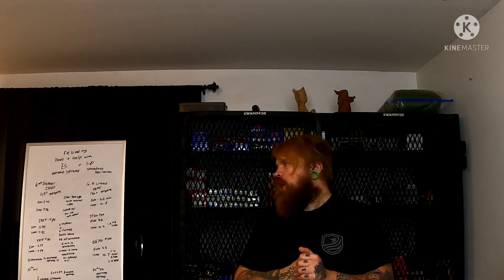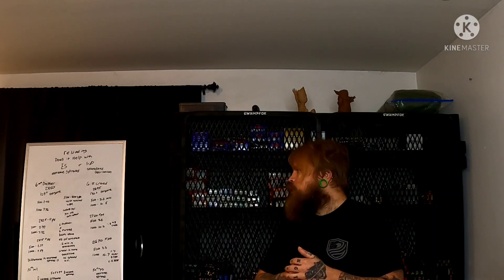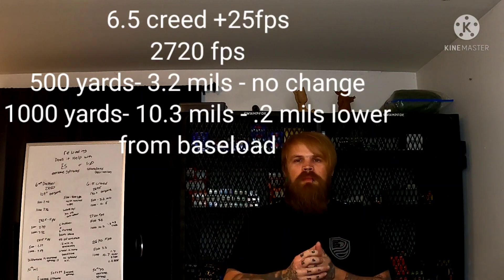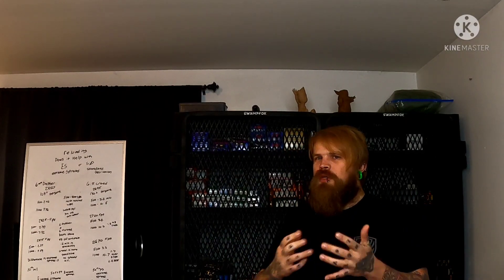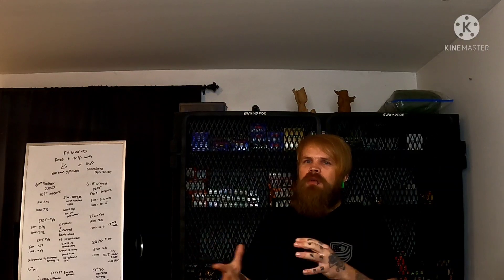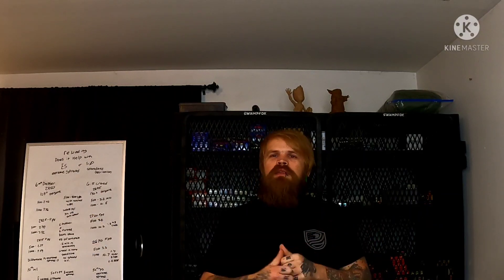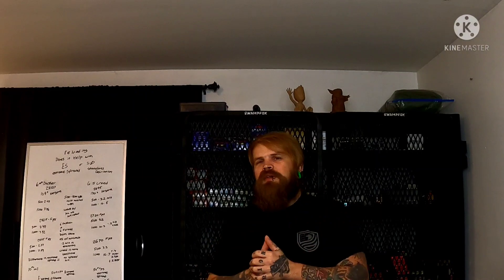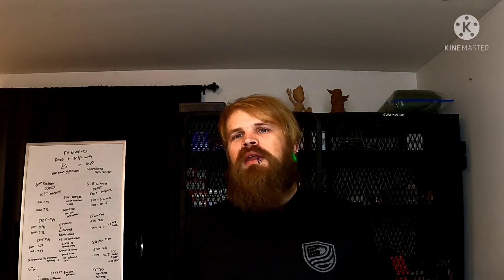Effects of extreme spread and standard deviation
250 sub give away  challenge targets